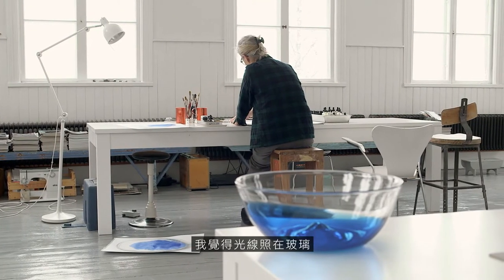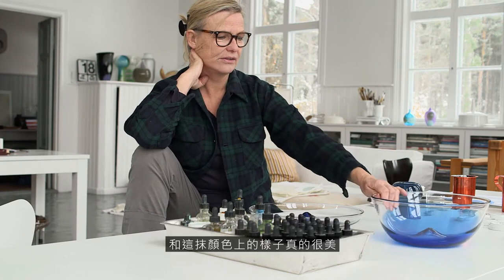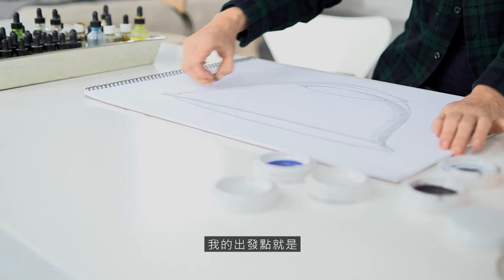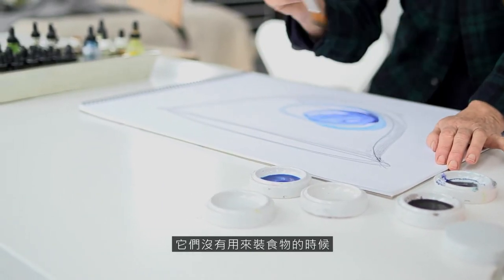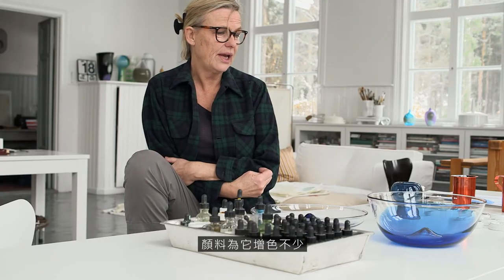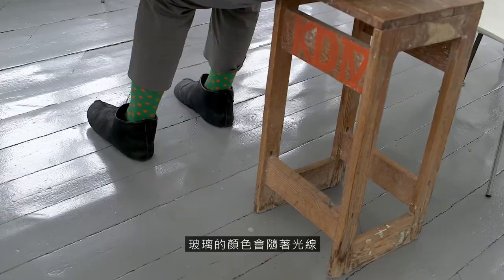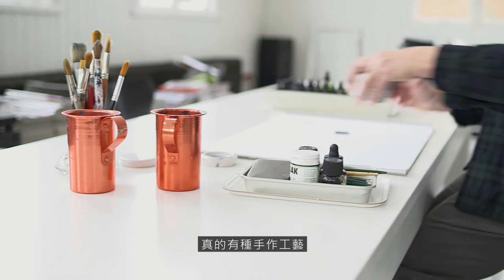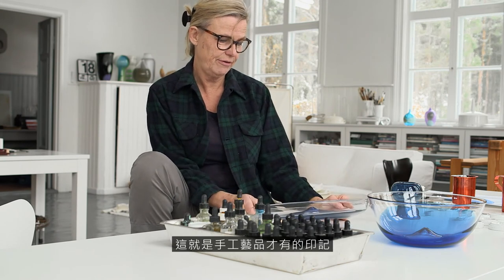IKEA 2017 STOCKHOLM Designer-Gunnel Sahlin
Gunnel Sahlin很擅長處理玻璃和陶瓷，她長年與IKEA合作並擔任設計師，對她而言，器皿在沒用來裝食物的時候，也應該要能活出自己的生命。